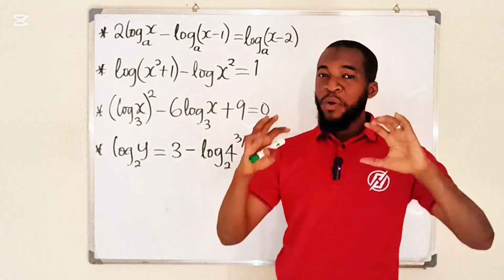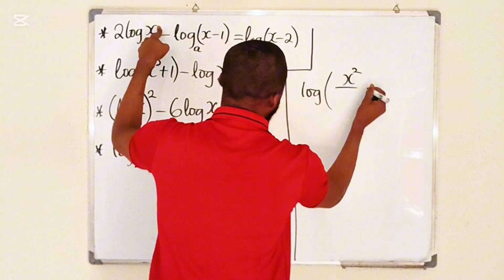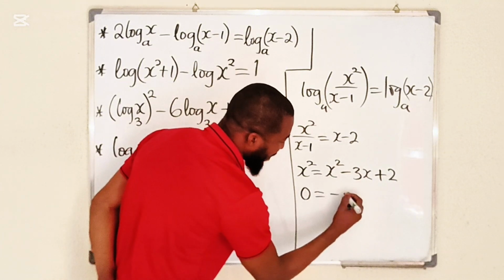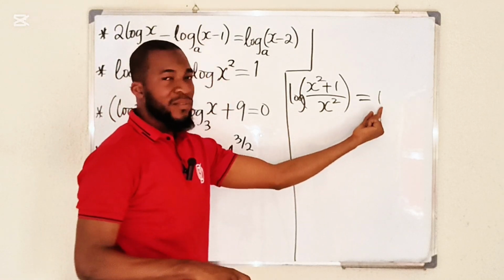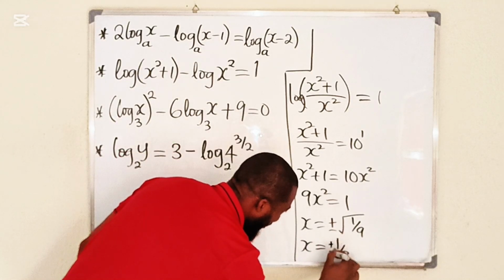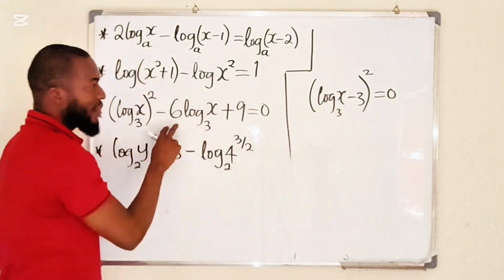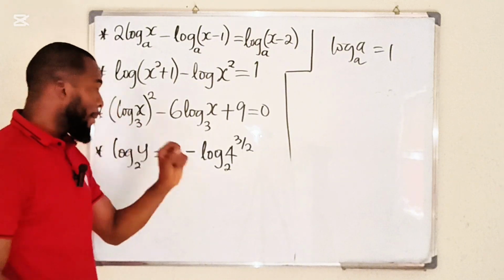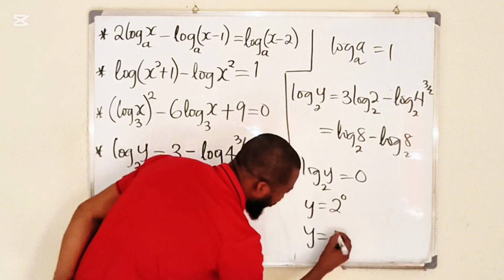Solution to 4 delicious Logarithmic equations